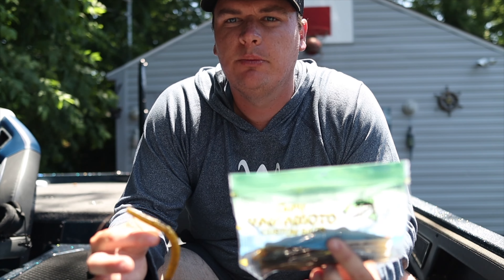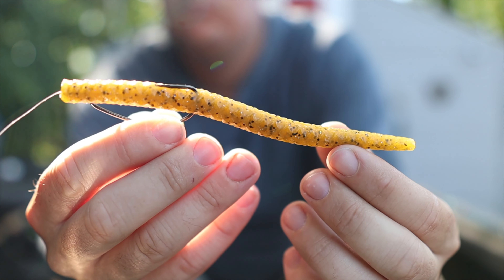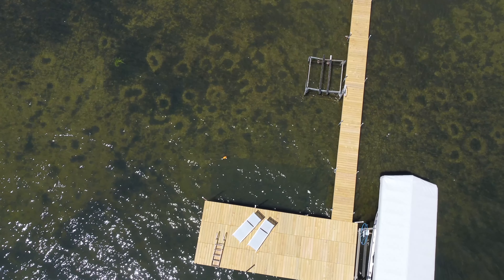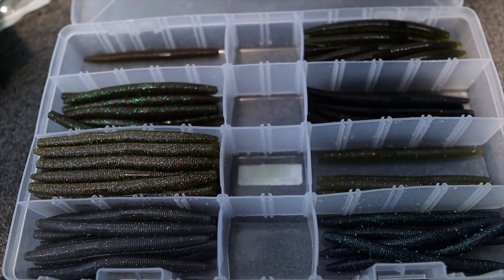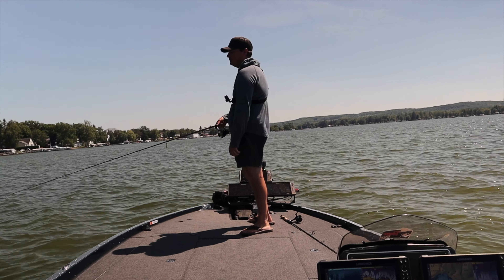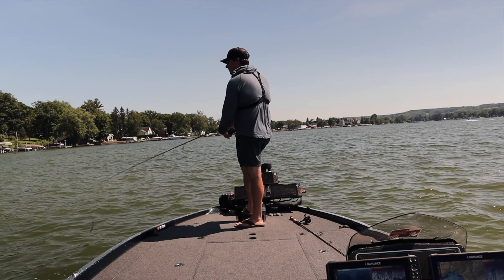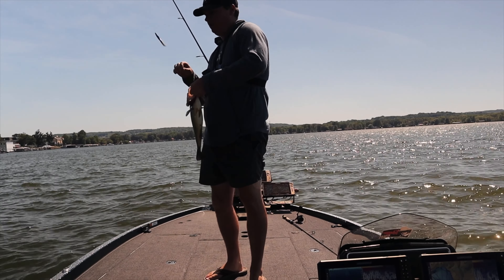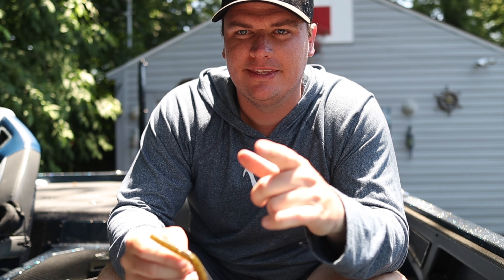Is the Texas Rigged Senko the BEST Bass Fishing Lure of All Time?!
Is the texas rigged senko the greatest bass fishing lure of all time? The gary yamamoto senko is an excellent bass fishing lure especially a texas rigged senko but some might argue it is the best bass lure of all time! The texas rigged senko has quickly become one of my favorite lures and as much as people hate to throw it it is one of the most effective lures at catching bass even with how simple it is. I almost always have some form of a texas rigged senko rigged up and you should too for any lake you fish!